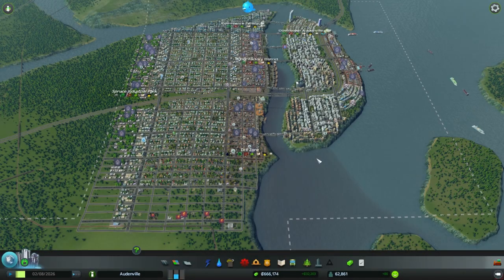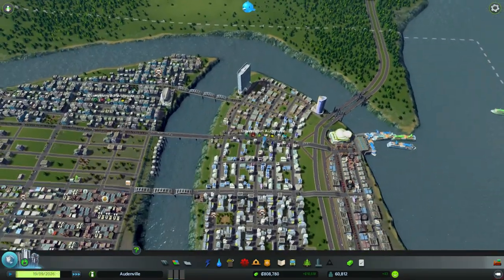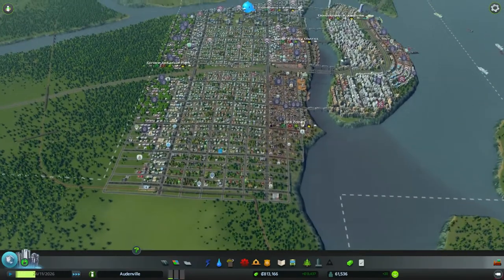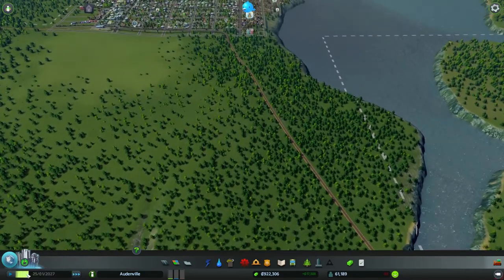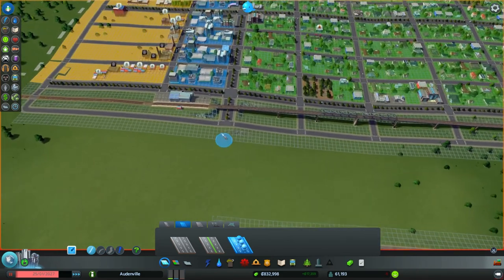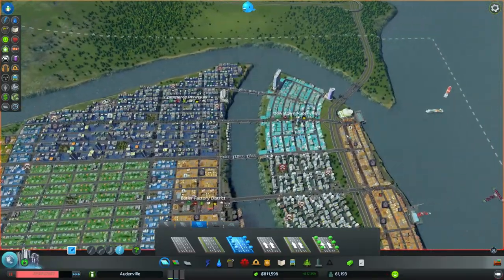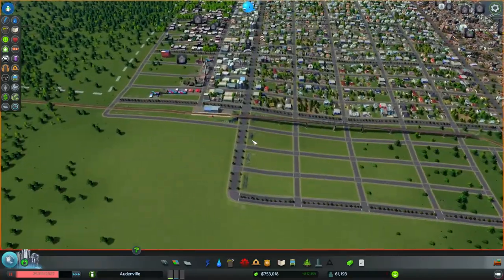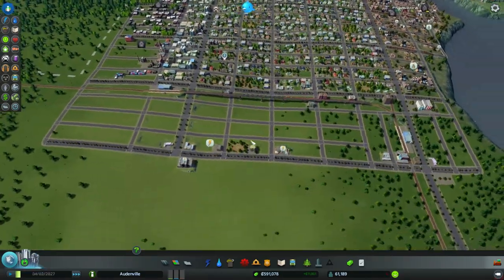Let's Play Cities: Skylines - Episode 16: Commerce Peninsula Expansion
In this episode, I expand the Commerce Peninsula southward and prepare to expand the rail services for the next episode.